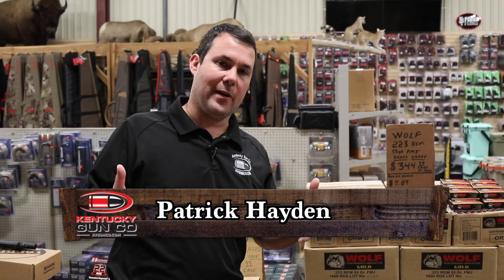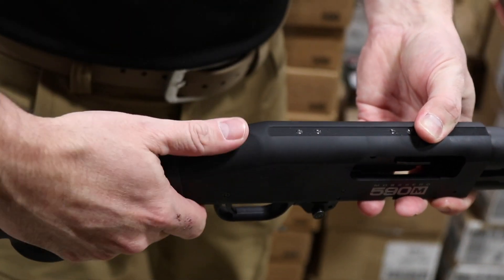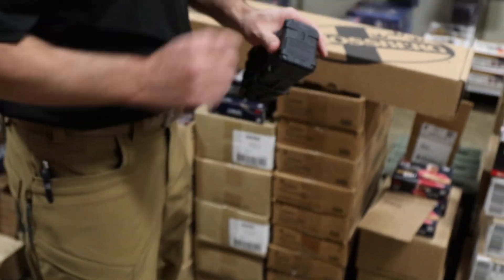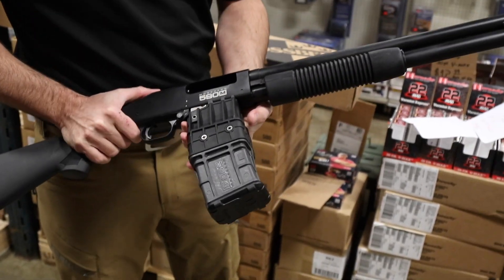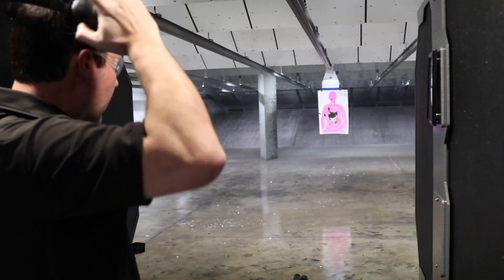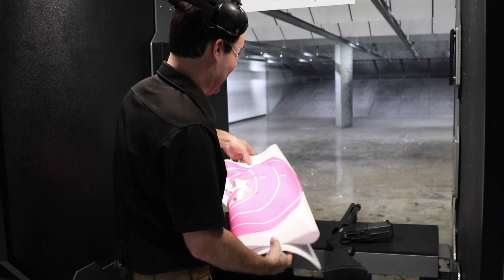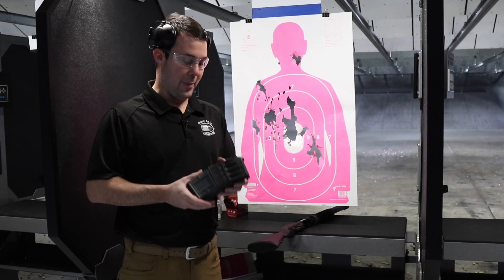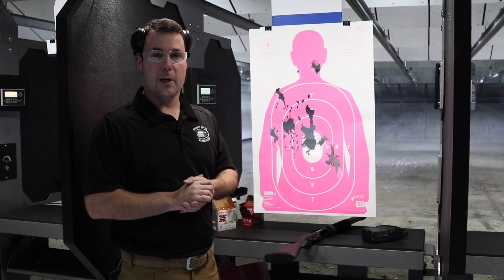Mossberg 590M™ Mag-Fed Shotgun Review and Range Shoot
The Mossberg 590M™ Series offers magazine-fed convenience in the legendary Mossberg pump-action tactical platform. We go over the features of this double-stack, mag-fed shotgun and shoot it in our KyGunCo indoor range!!!